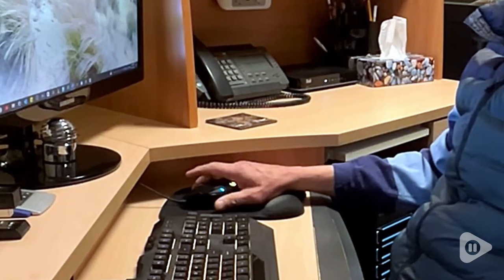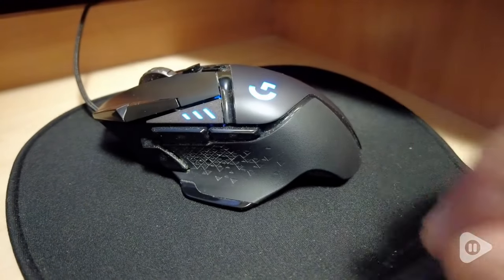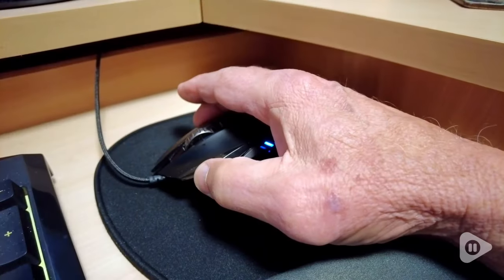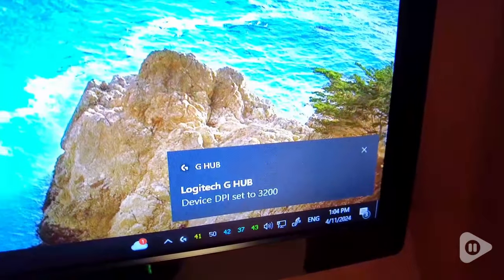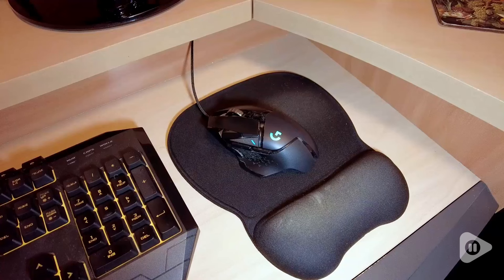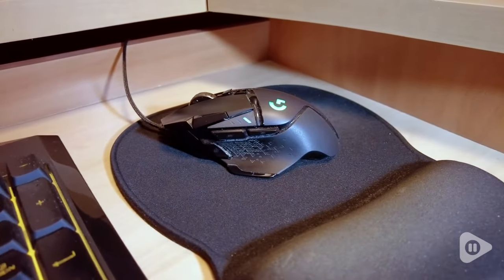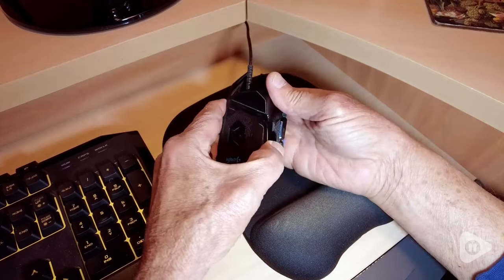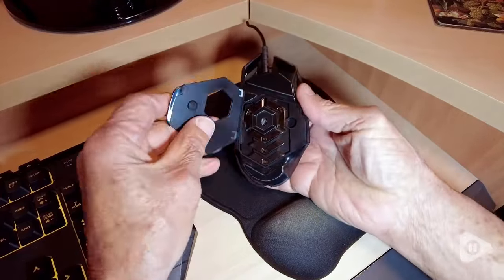Logitech G502 HERO Wired Gaming Mouse | Our Point Of View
Logitech G502 HERO Wired Gaming Mouse

Hero 25K sensor through a software update from G HUB, this upgrade is free to all players: Our most advanced, with 1:1 tracking, 400-plus ips, and 100 - 25,600 max dpi sensitivity plus zero smoothing, filtering, or acceleration
11 customizable buttons and onboard memory: Assign custom commands to the buttons and save up to five ready to play profiles directly to the mouse
Adjustable weight system: Arrange up to five removable 3.6 grams weights inside the mouse for personalized weight and balance tuning
Programmable RGB Lighting and Lightsync technology: Customize lighting from nearly 16.8 million colors to match your team's colors, sport your own or sync colors with other Logitech G gear
Mechanical switch button tensioning: Metal spring tensioning system and pivot hinges are built into left and right gaming mouse buttons for a crisp, clean click feel with rapid click feedback
1 year hardware limited warranty. USB report rate: 1000Hz (1ms)
Microprocessor: 32-bit ARM. Use Logitech G HUB to save your settings to the on board memory on the mouse and take them with you. Your saved settings will work on any PC without additional software or any login required.